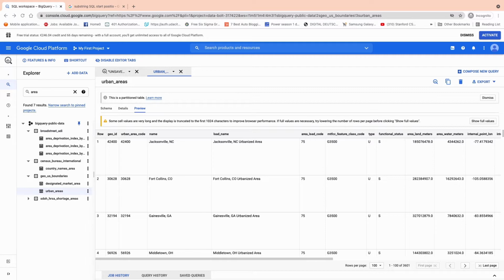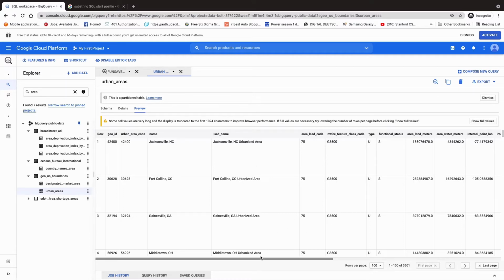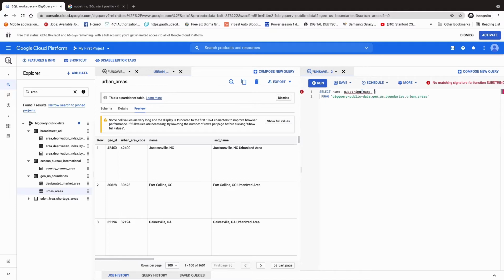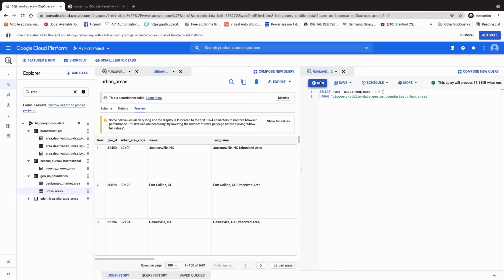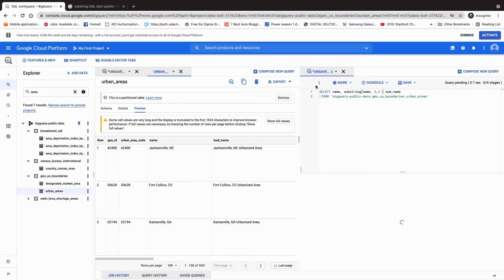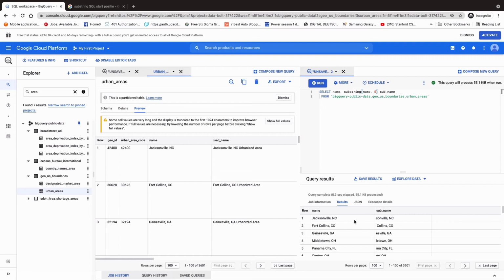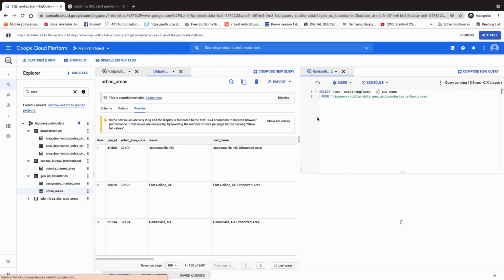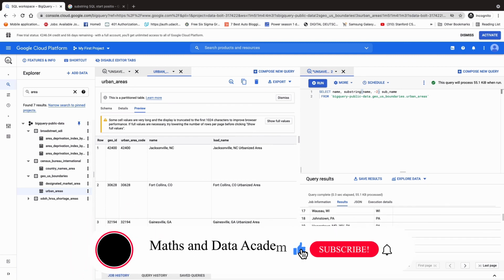Substring Statement | Math & Data Academy | Easiest way to learn SQL (real life dataset)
The substring statement helps to transform, cut, and slice data in SQL. The course focuses on how it is done and applied while manipulating data.  Substring helps to answer questions like 'First letter' or 'last 3 letters' of a field

1)  SQL concepts were taught using the Bigquery environment. Google Bigquery was specifically chosen due to the ease of installation & the availability of multiple real-life datasets. As the popular saying goes that "Learning by doing is the best way to learn."

2) SQL concepts were first carried out in Excel. This concept was followed to help users with excel knowledge easily relate their excel knowledge to easily learn the SQL statements.